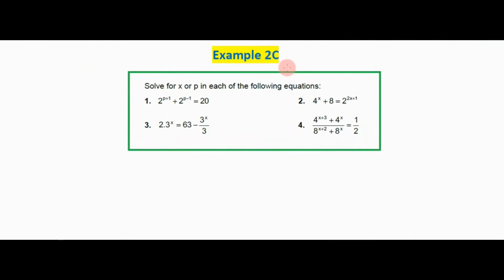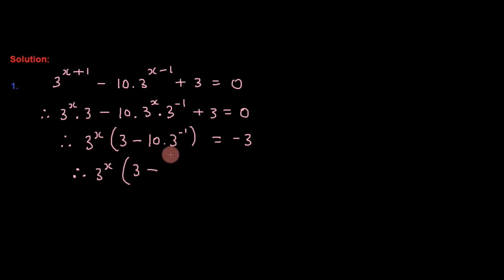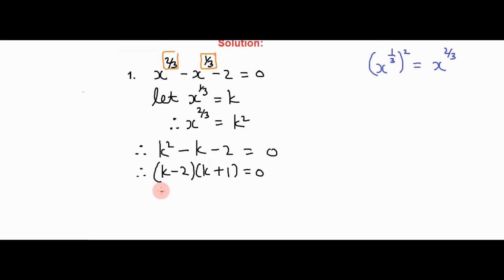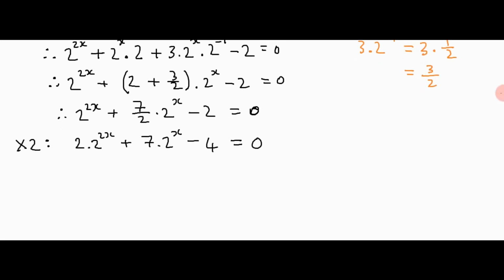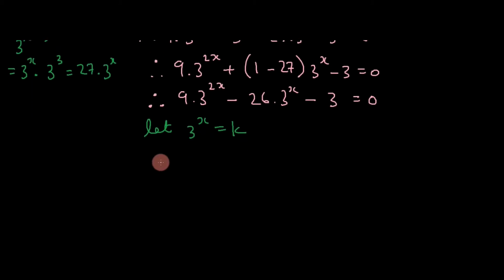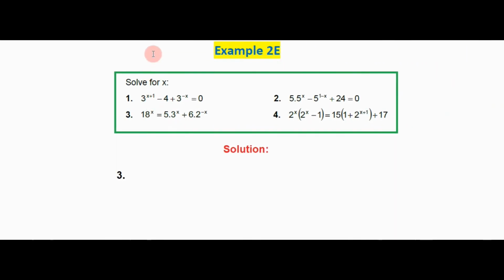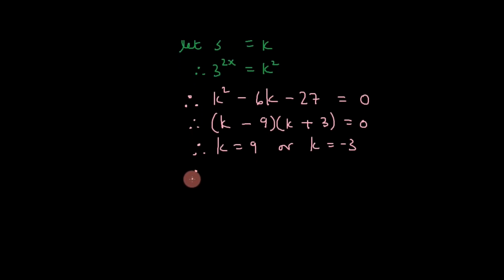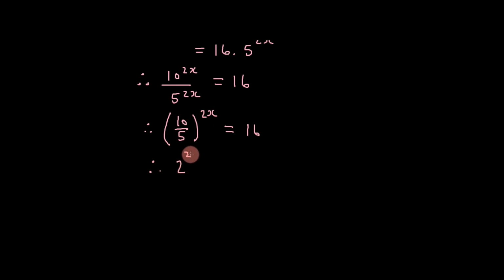Gr 11 Exponents Lesson 3 PART 2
How to solve 4 types of exponential equations: Common factor TYPE, Trinomial TYPE, Hidden Trinomial TYPE and Cross-Division. Interactive lesson with worked examples and questions with full solutions,